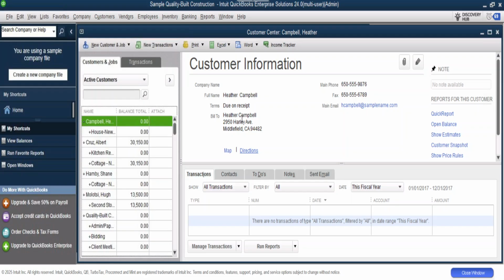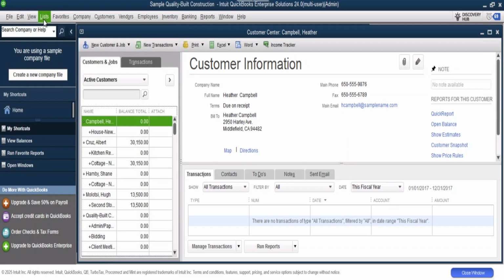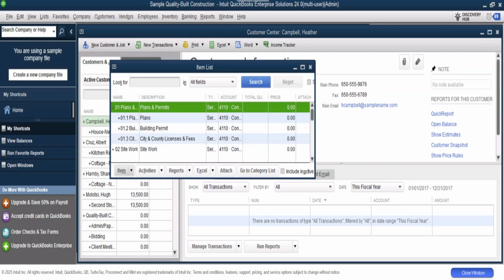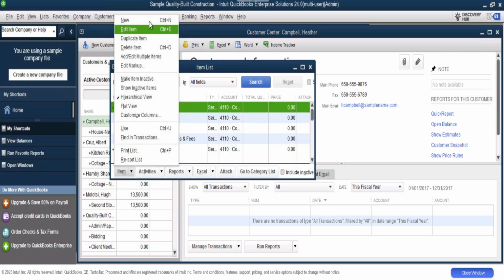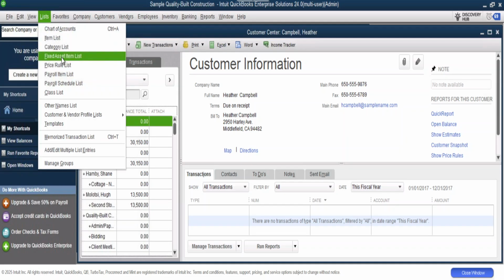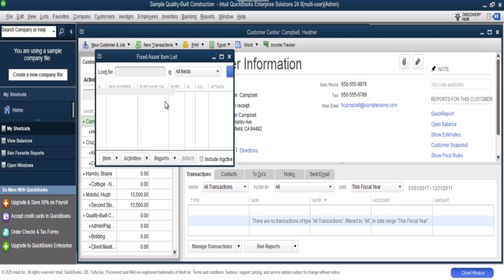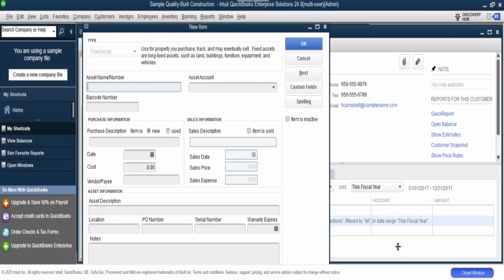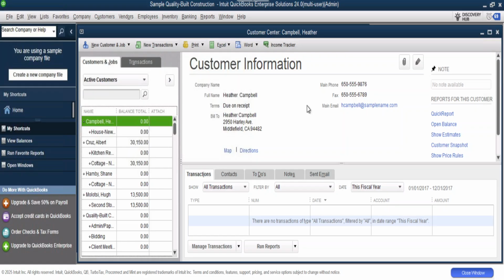How to manage fixed assets in QuickBooks Enterprise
In this step-by-step tutorial, we’ll show you how to track, record, and manage fixed assets in QuickBooks Enterprise — including purchases, depreciation, and disposals. Perfect for keeping your business financials accurate and up to date!

What You’ll Learn:
✅ How to set up fixed asset accounts
✅ How to record purchases and depreciation
✅ How to manage asset disposals and reports

Watch till the end to streamline your asset management process in QuickBooks!